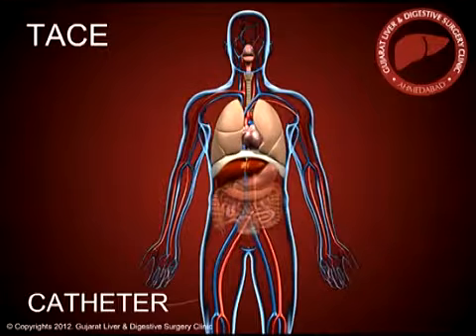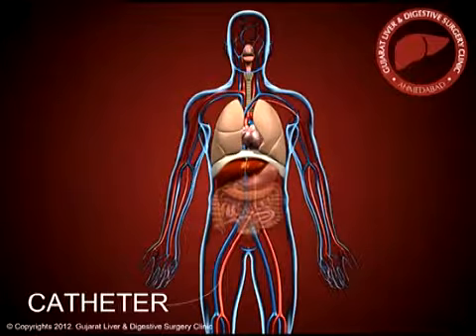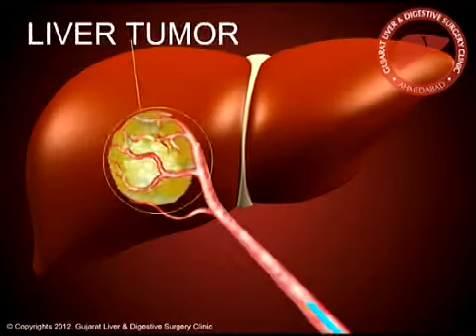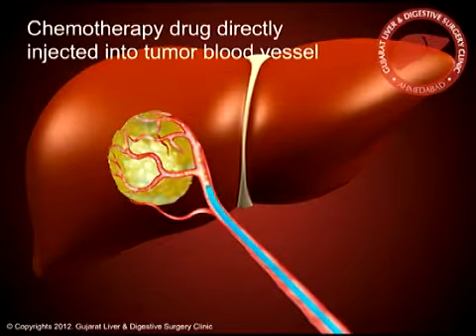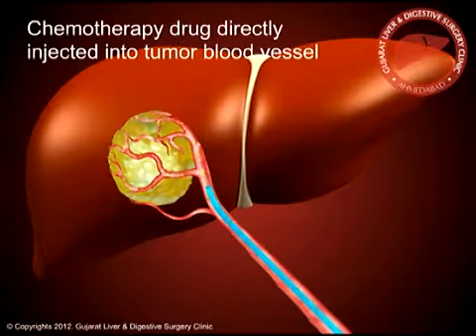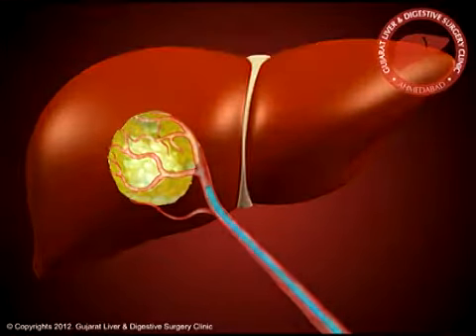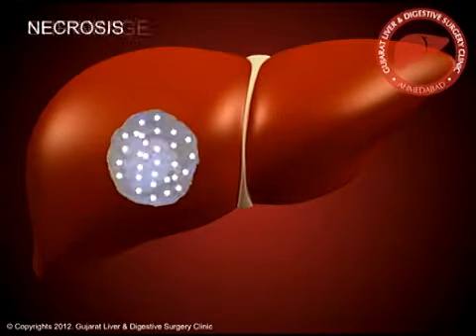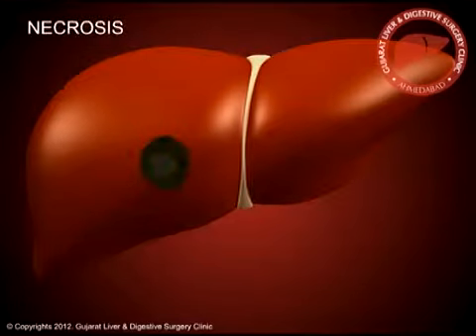دكتور اسامة حتة | علاج اورام الكبد بطريقة الحقن الكيماوى من خلال القسطرة العلاجية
ويستخدم فى الاورام الكبيرة (اكبر من 5 سم) او الاورام المتعددة.
حيث يتم ادخال القسطرة وهى انبوبة دقيقة (2مم) من خلال شريان الفخذ الأيمن وتوجيهها بالئأشعة الى شاريين الكبد وصولا الى الشرايين المغذية للوم مع حقن دواء كيماوى داخل الورم لقتل الخلايا السرطانية ثم نقوم بغلق هذه الشرايين المغذية للورم فتمنع عنه التغذية الدموية مما يؤدى الى تدمير خلاياه.

اورام الكبد الحميدة وعلاجها
علاج أورام الكبد
في حالة وجود تليف بدون جراحة
علاج أورام الكبد
تنشأ أمراض الكبد الأولية في الكبد المتليف نتيجة الإصابة بفيروسات الكبد B , C.

وهذه الأورام لا يمكن استئصالها جراحياً في معظم الحالات حيث تعوق حالة الكبد المتليف أجراء هذه الجراحة الكبرى ولذلك تعتبر الأشعة التداخلية طفرة في علاج هذه الأورام كبديل للجراحة ودون اى فتحات جراحية

الكي بالتردد الحرارى

إذا كانت الأورام محددة وصغيرة الحجم (حتى 4 سم ) يمكن علاجها باستخدام  الأشعة التداخلية عن طريق أجراء الكي بالتردد الحراري وهو توجيه مجس التردد الحراري وهي إبرة ذات قطر صغير (2 مم ) استرشاداً بالموجات الصوتية يتم توجيهها إلى منتصف الورم وتتصل هذه الإبرة بجهاز يطلق موجات التردد الحراري والتي عند وصولها إلى الورم من خلال الإبرة تتحول إلى درجات حرارة عالية تؤدي إلى تدمير الورم وتحويله بؤرة خاملة تضمر وتتلاشى.

الكي بموجات الميكروويف

وهي أيضا من طرق العلاج عن طريق الأشعة التداخلية وتستعمل كبديل للتردد الحراري إذا كان الورم كبير (5 سم ) أو كان الورم ملاصق للأوعية الدموية للكبد فتستخدم موجات الميكروويف وهو نوع آخر من الموجات ويوجه إلى داخل الورم فيقوم أيضاً بكي هذه الأورام وتحويلها إلى بؤر خاملة.

الحقن الكيماوي للكبد من خلال القسطرة العلاجية

ويستخدم هذا النوع من الأشعة التداخلية في الأورام الكبيرة (اكبر من 5 سم) أو الأورام المتعددة.

حيث يتم إدخال القسطرة وهي أنبوبة دقيقة (2مم) من خلال شريان الفخذ الأيمن وتوجيهها بالأشعة إلى شرايين الكبد وصولاً إلى الشرايين المغذية للورم مع حقن دواء كيماوى داخل الورم لقتل الخلايا السرطانية ثم نقوم بغلق هذه الشرايين المغذية للورم فتمنع عنه التغذية الدموية مما يؤدي إلى تدمير خلاياه.

حقن الجسيمات الدقيقة المشعة من خلال القسطرة العلاجية

وتستخدم هذه الطريقة من الأشعة التداخلية إذا كان الورم متشعب في نسيج الكبد وممتد إلى أفرع الوريد البابي وقد كانت هذه الحالات ميؤوس من علاجها قبل ظهور الجسيمات المشعة وهي جسيمات متناهية الصغر نقوم بحقنها من خلال الشرايين المغذية للورم بالقسطرة لتستقر به ثم تطلق اشعاعات محدودة المدى داخل الورم فتدمر الخلايا السرطانية لهذا الورم المتشعب.

يمكن مشاهدة فيديوهات اخرى عن علاج اورام الكبد بدون جراحه

للمزيد من التفاصيل يمكن الدخول علي الموقع الرسمي  الخاص ب دكتور اسامة حتة استاذ الأشعة التداخلية بطب عين شمس

-:للاستفسار والاستشارة من خلال الموقع الرسمي

-:للاستفسار من خلال صفحتنا علي فيسبوك

أ. د /  اسامة حتة استاذ الأشعة التداخلية بطب عين شمس
- أستاذ الاشعة التداخلية بطب عين شمس
- سكرتير الجمعية المصرية للاشعة التداخلية
- عضو الجمعية الاوروبية للأشعة التداخلية
- عضو الجمعية الامريكية للأشعة التداخلية
- عضو اللجنة العلمية للجمعية العربية للأشعة التداخلية

 المركز متخصص لحالات الأشعة التداخلية بمختلف أنواعها وتخصصاتها مثل :
*أخذ العينات وبذل التجمعات بأستخدام أحدث جهاز موجات صوتية .
 *علاج أورام الكبد بمختلف التقنيات الحديثة :
  *الكى بالتردد الحرارى والمكرويف .
 *القسطرة الشريانية للكبد باستخدام المواد المختلفة مثل الحقن التقليدى  والحبيبات الدوائية الذكية .
 *حقن الجسيمات الدقيقة المنشقة بالقسطرة ، وهو أحدث علاج لأورام الكبد  المتشعبة والممتدة للوريد البابى .
*علاج دوالى الساقين باليزر كبديل للجراحة .
*علاج أورام الرحم الليفية بالقسطرة العلاجية .
*علاج دوالى الخصيتين بالقسطرة العلاجية .
*تركيب القسطرة الوريدية للحقن الكيماوى (بورت كاس ) .
*علاج تضخم الطحال بالقسطرة .
*توسيع القنوات المرارية وتركيب الدعامات من خلال الحقن .
*تركيب قساطر الكلى ودعمات الحالب .
*منظار القنوات المرارية ( تركيب الدعامات واستخراج الحصوات ) .

علاج أورام الكبد في حالة وجود تليف بدون جراحة